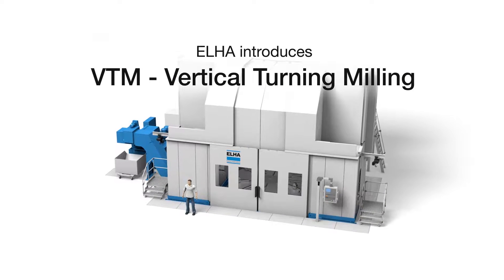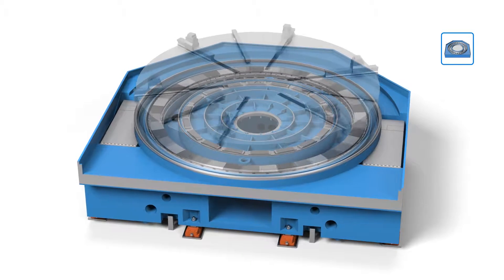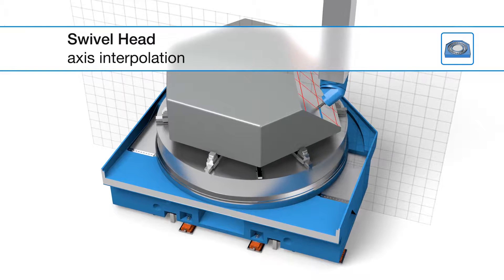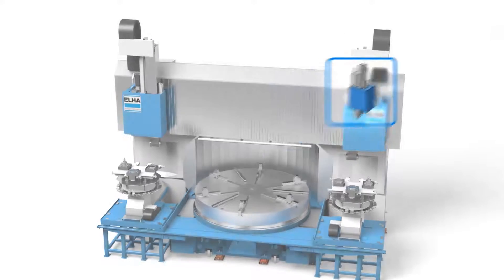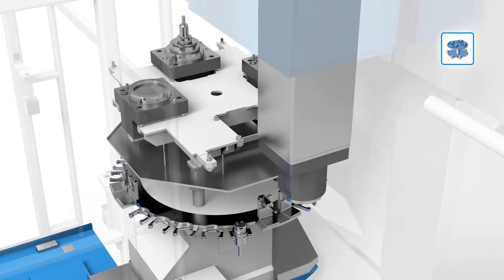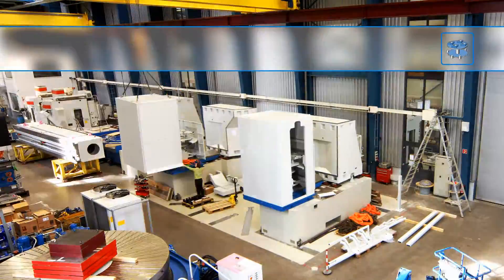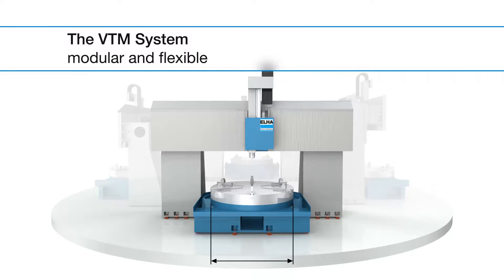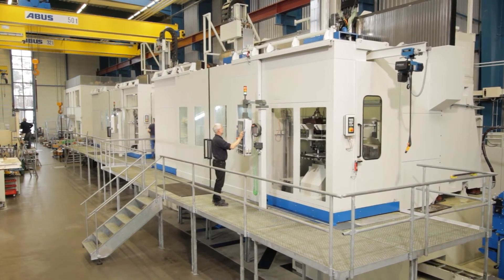VTM Vertical Turn-Milling Centers